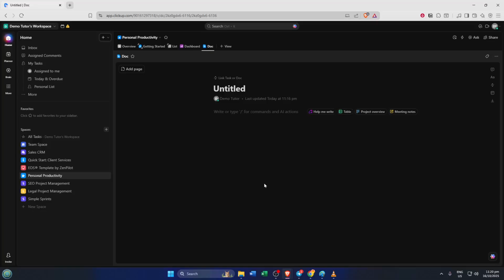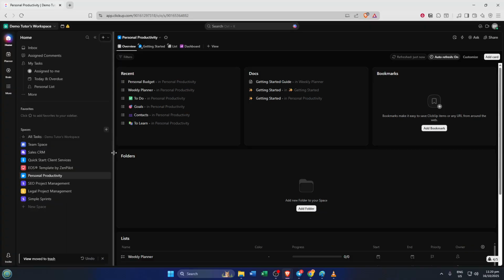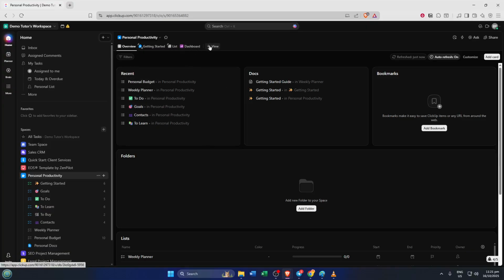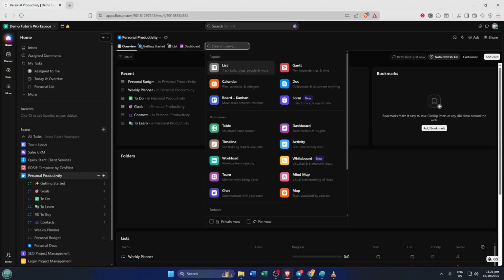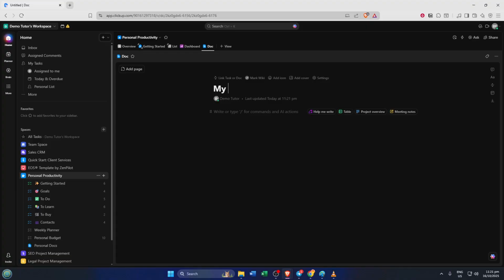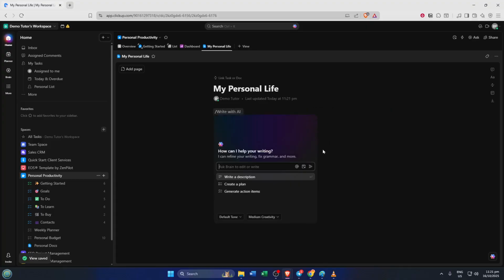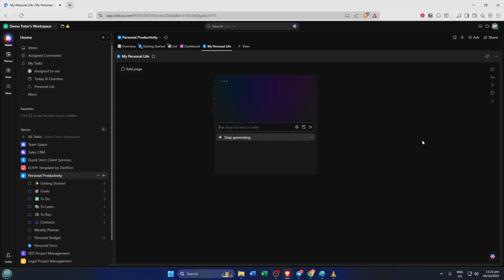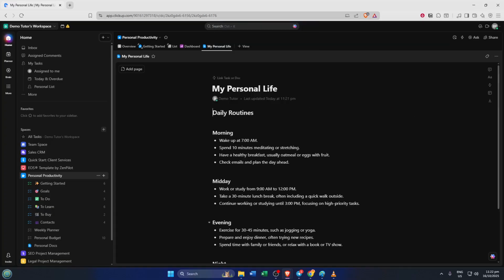How To Add Docs In Clickup (Complete Method)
Try Clickup here for FREE Learn how to add documents seamlessly to your ClickUp workspace in this step-by-step tutorial! Whether you're using ClickUp on desktop or web, this guide covers everything you need to efficiently integrate docs, collaborate with your team, and boost productivity.

Supported Platforms: ClickUp Desktop, ClickUp Web, Chrome/Firefox browsers, Windows, macOS.